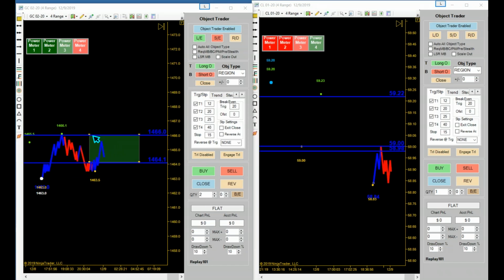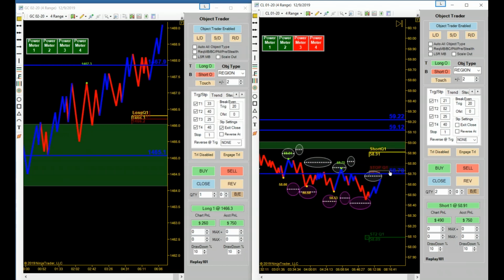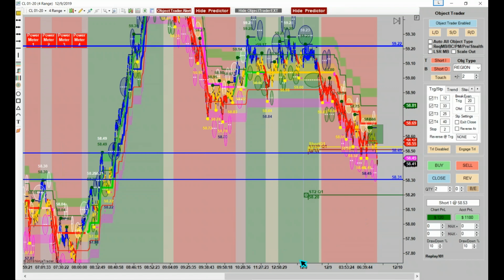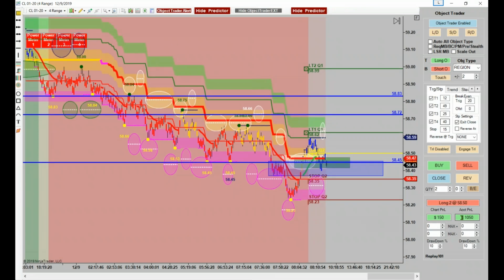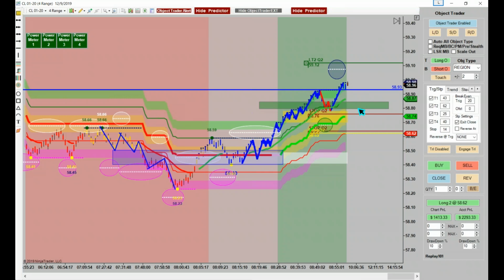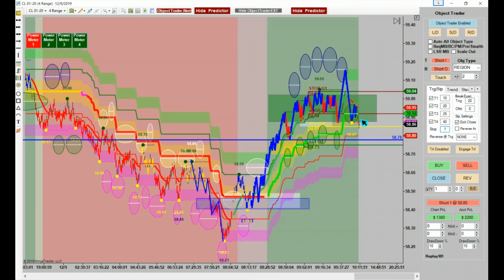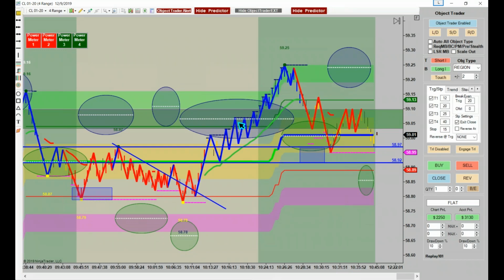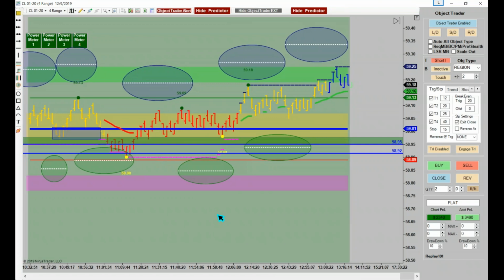TradingOilAndGoldAtTheOpen 120919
Trading at the right time with Gold and Oil